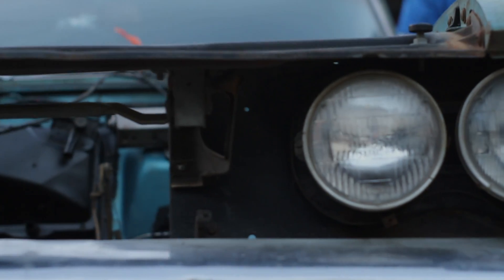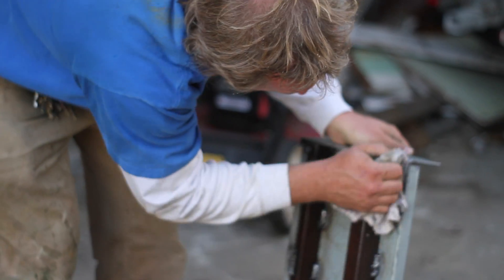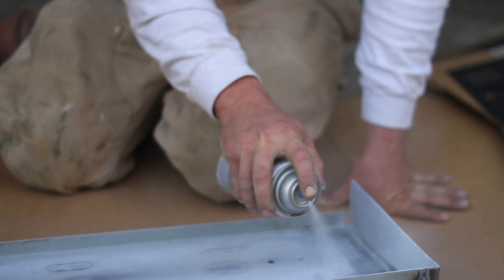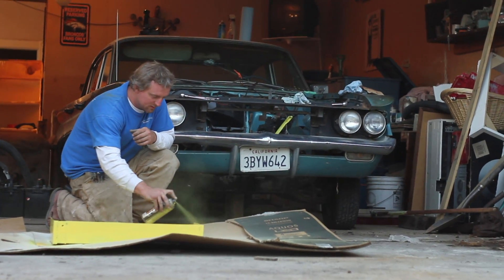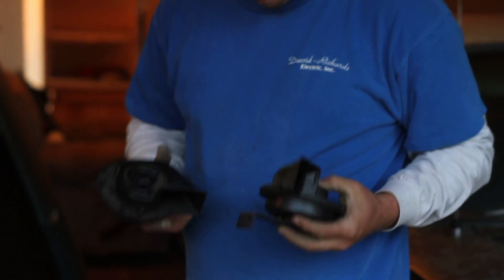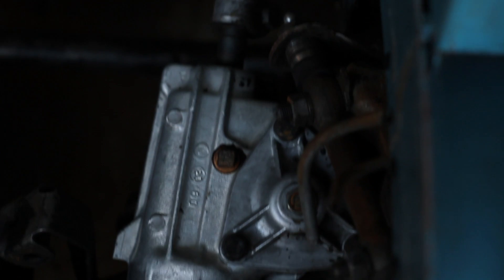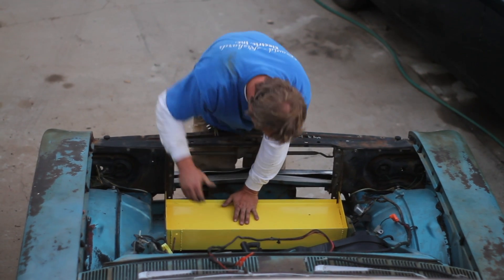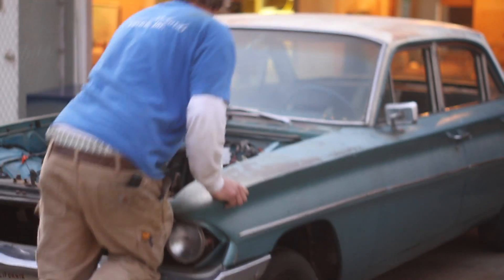Underscore EV presents The Electric F-85, Episode 1-- Battery Box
Underscore EV is converting an American classic, the Oldsmobile F-85, to electric.  Through a series of small videos, watch as this car is transformed into a new form of transportation.